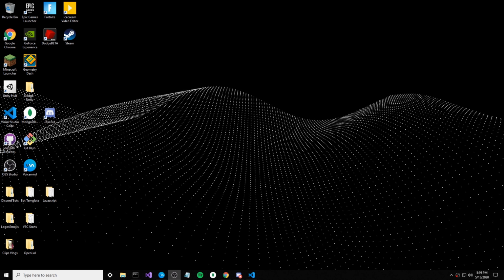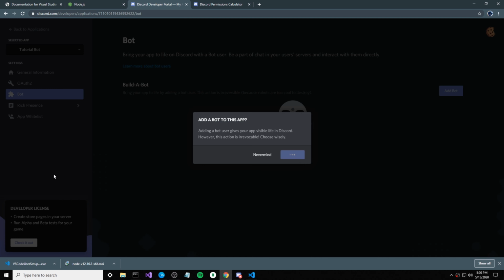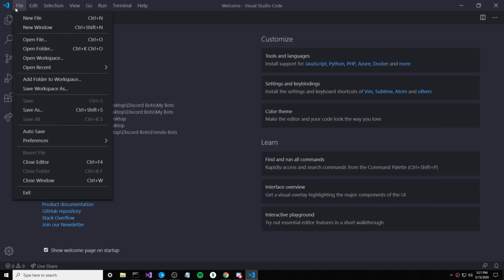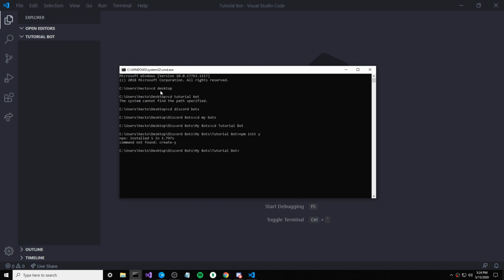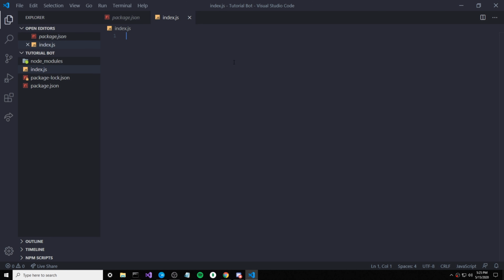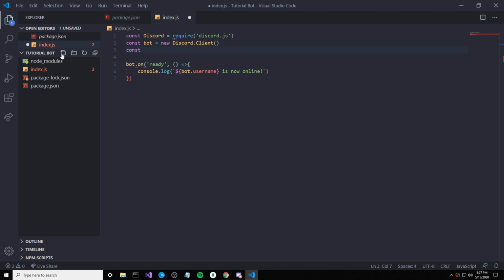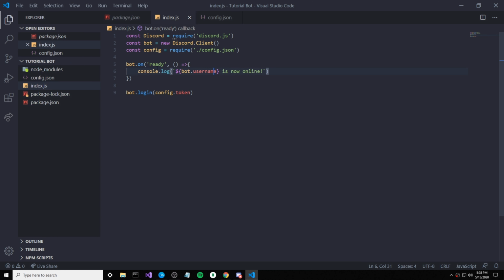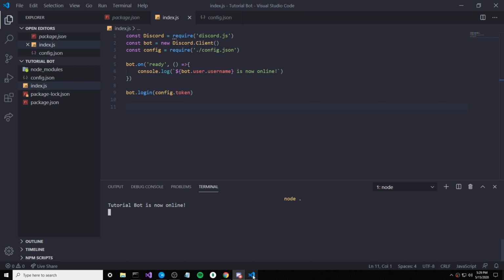PROJECT SETUP | Creating A Discord Bot | Ep 1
GitHub: soon